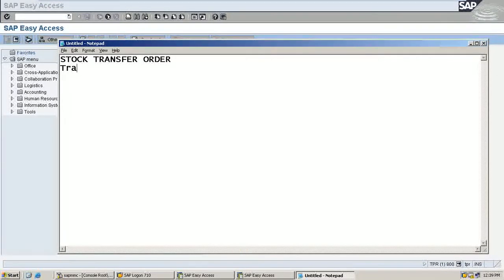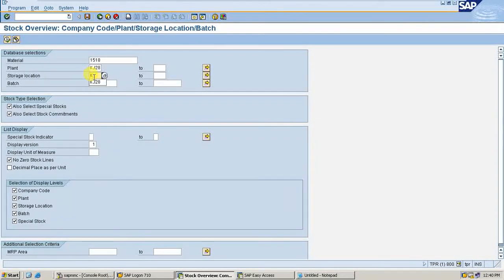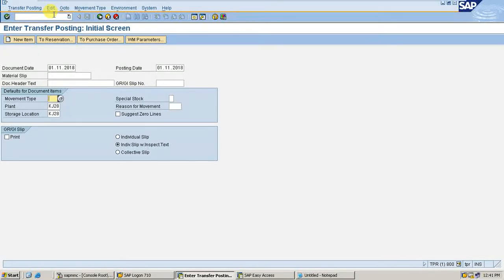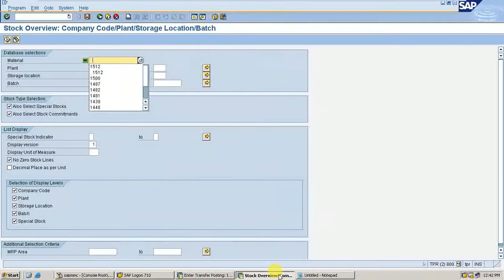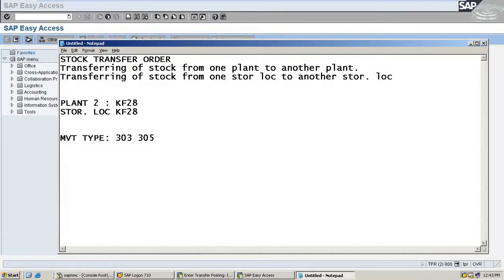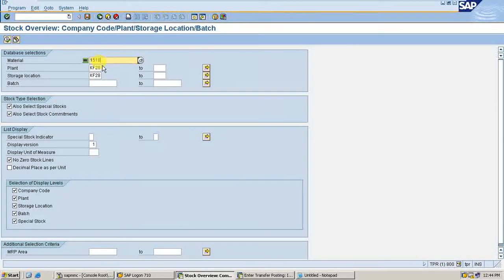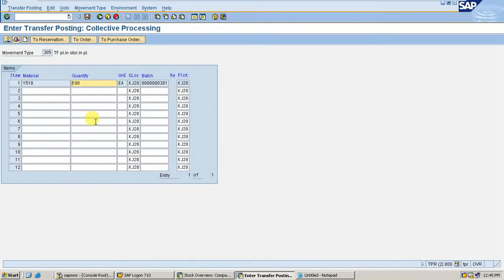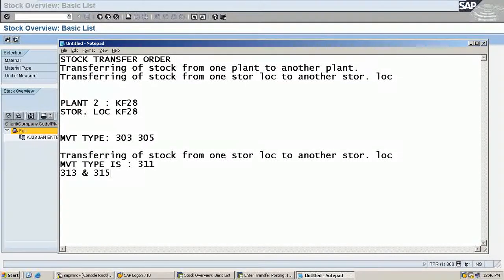Stock Transfer Order in SAP MM | STO in SAP MM | inventory management sap mm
Movement Type 301.
Movement Type 303.
Movement Type 305.
Movement Type 311.
Movement Type 313.
Movement Type 315.

Stock Transport Order. In stock transfer Order, Material Stock are procured and supplied within a company. Plant A orders the goods from  Plant B and Plant B Supplies the Stock to Plant A. Plant A Receives the Material and Plant B Supplies the Material, that is, Plant B Goods issues the Stock and Plant B Goods Receipts. It is also known as Replenishment of stock. Transfer of Stock from one Plant to another Plant.